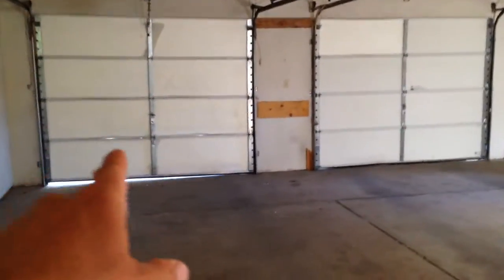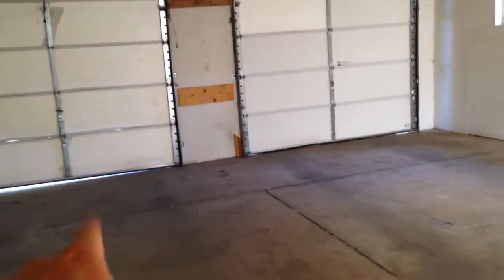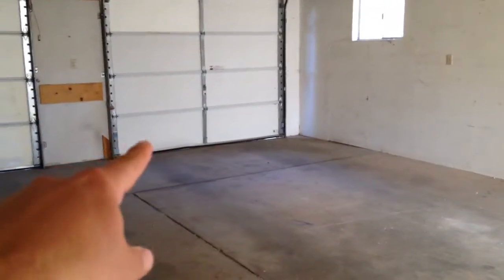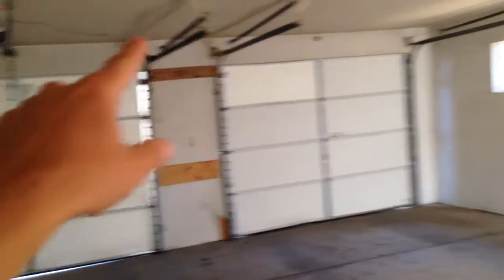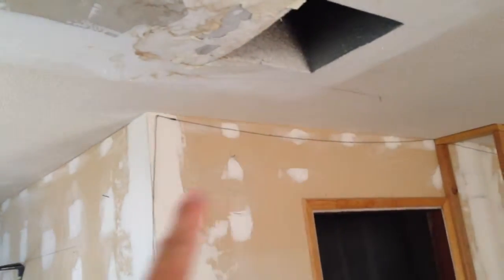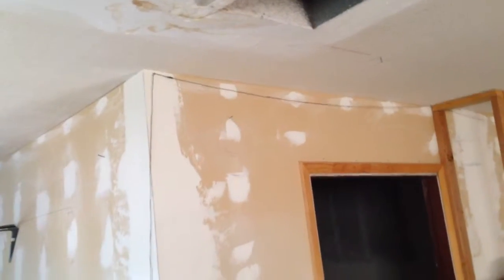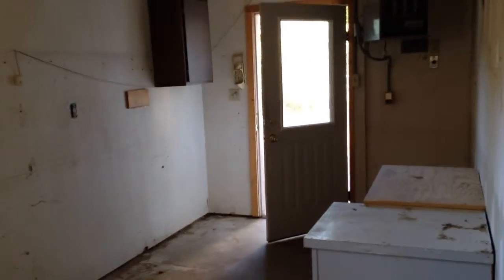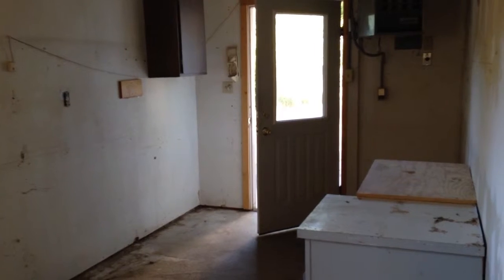439 Meadows Way First Walk Garage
Todd Proffit reviews the garage before renovation estimate